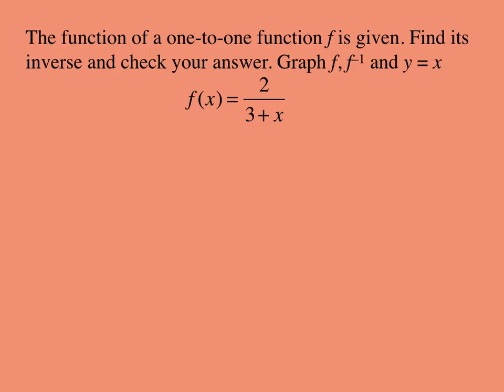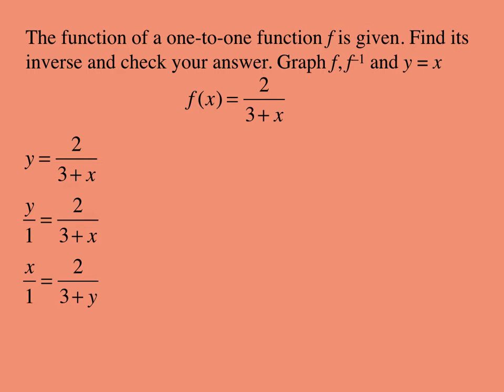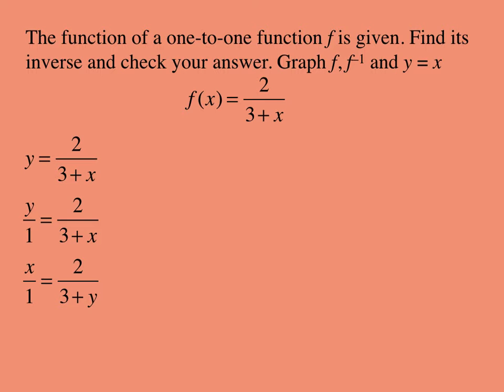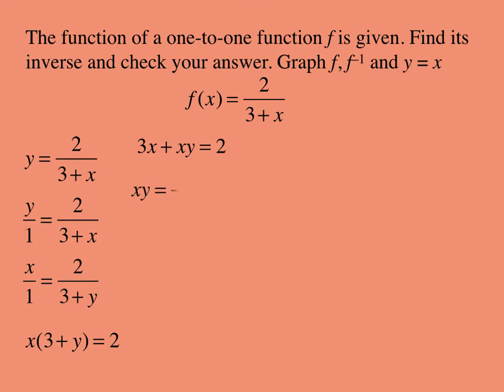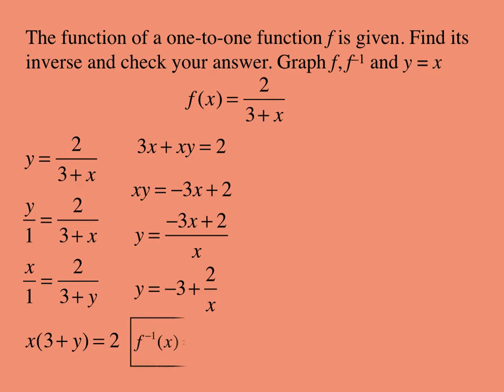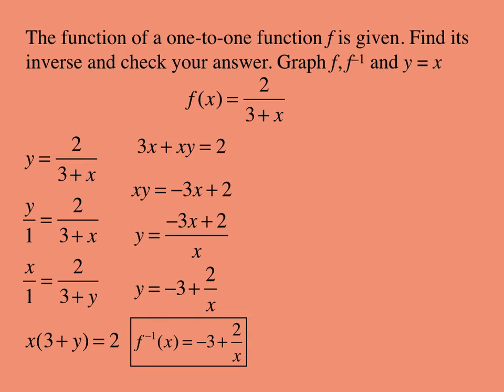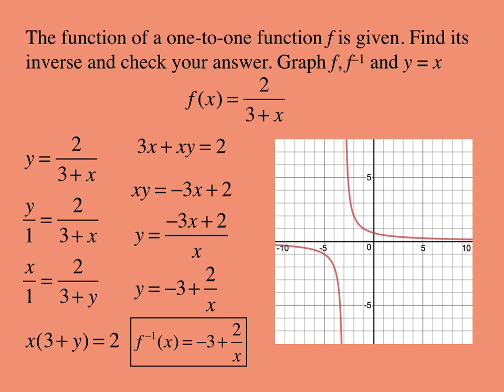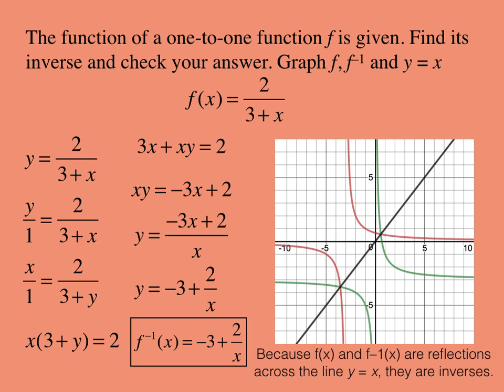Inverse Functions - Algebraic Approach with Graphical Check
Find the inverse of a function using an algebraic approach, then check your answer using a graph.